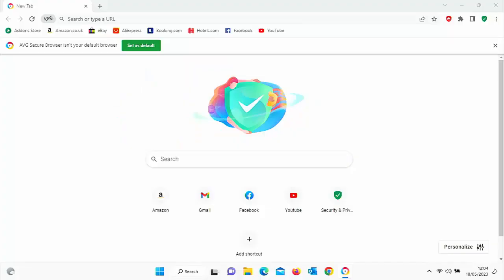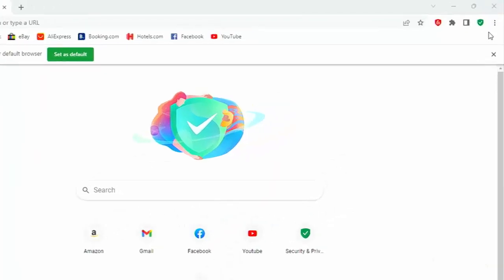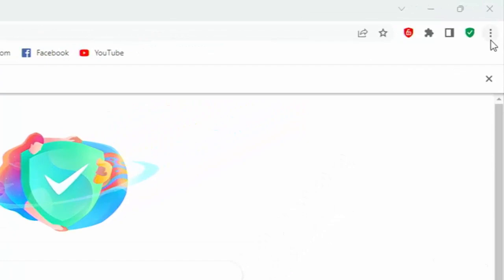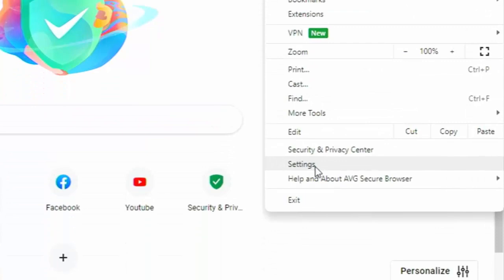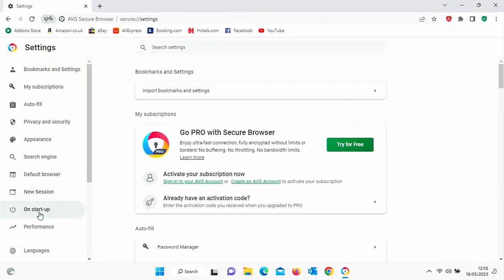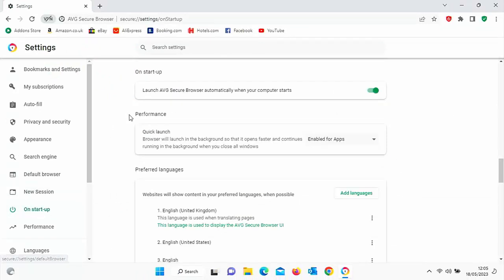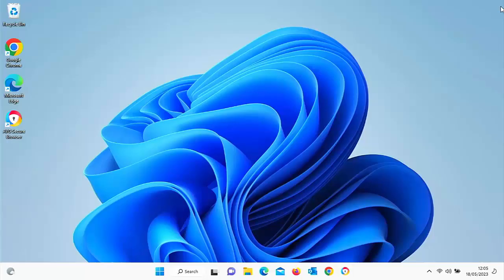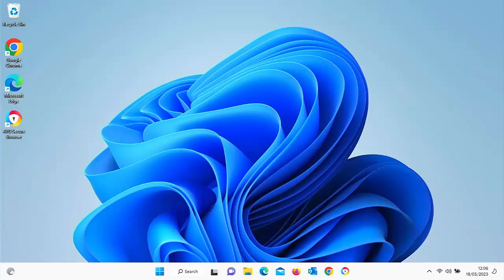How to Stop AVG and Avast Browser from Opening on Startup?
This video shows you how to Disable AVG and Avast Browser Startup in Windows 10.